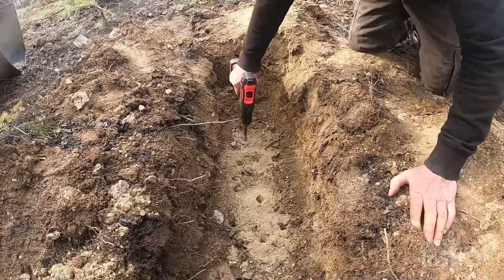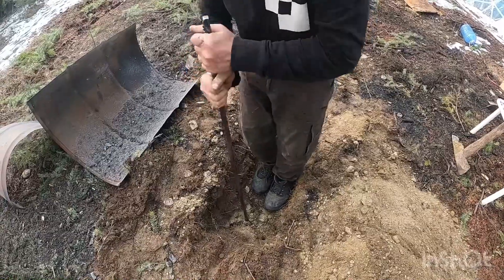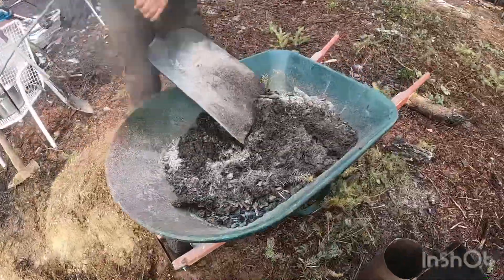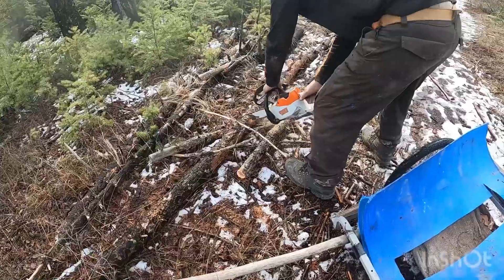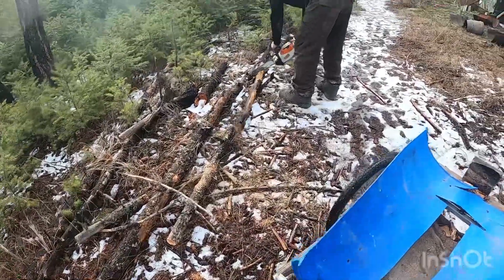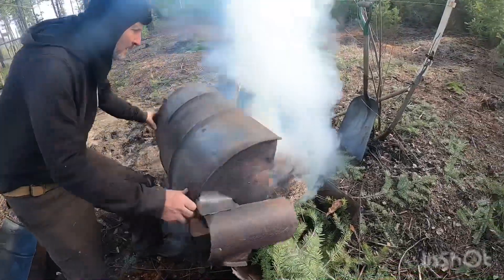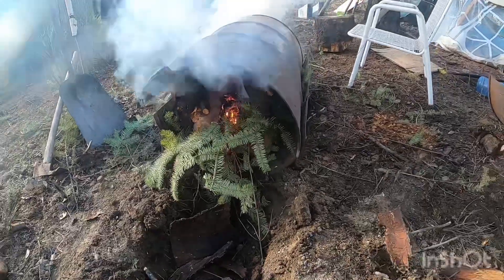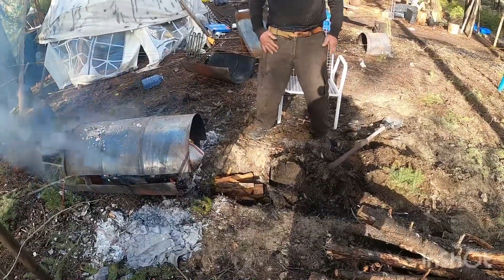Terra Preta Biochar Trench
Digging a trench and filling it with biochar, manure, and rotten wood. This system will store carbon for hundreds of years and benefits the entire ecosystem.